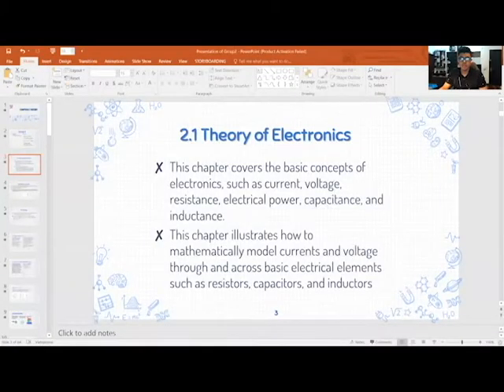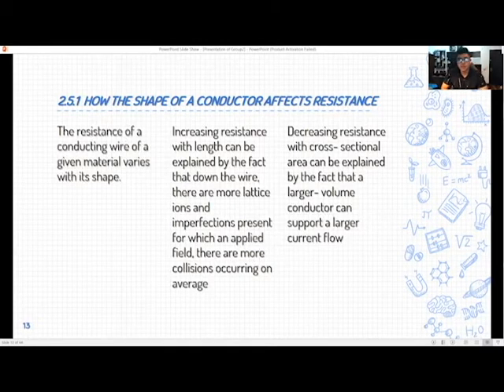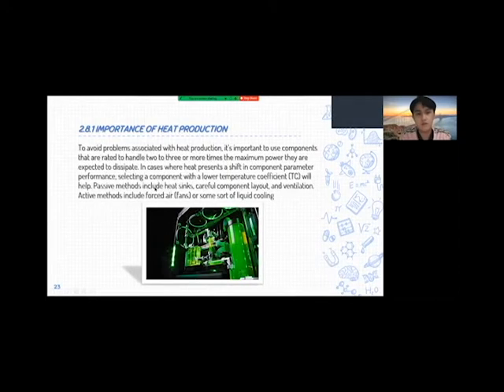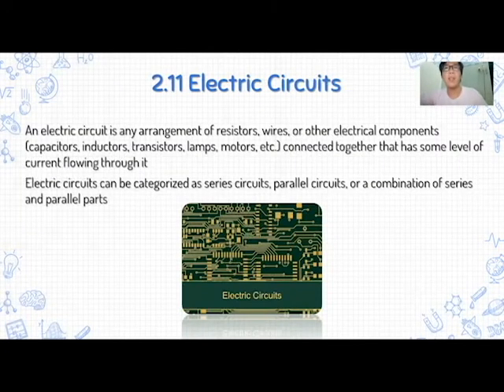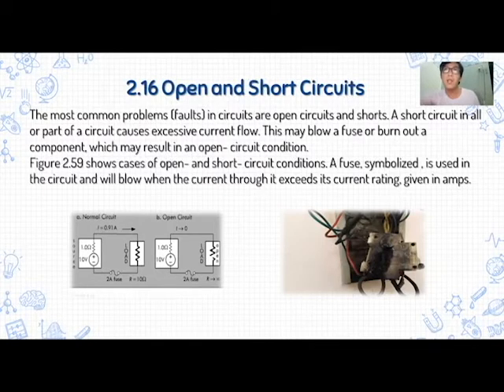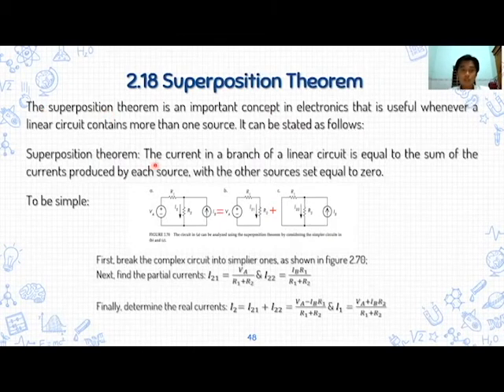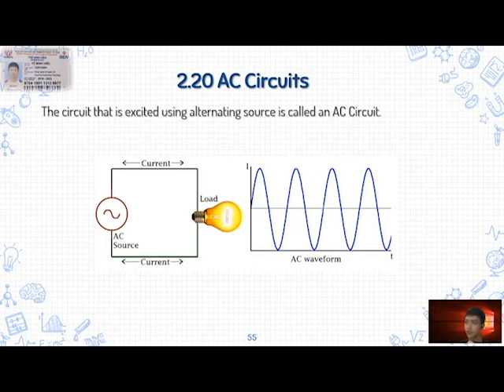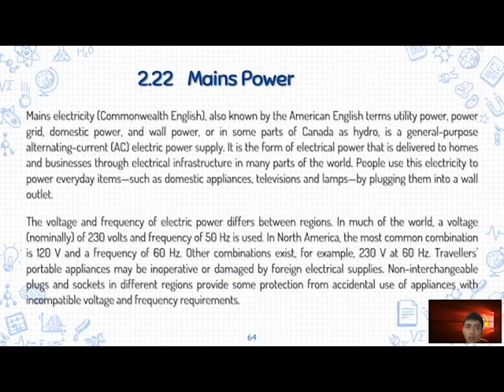Group2 Book Topic Presentating